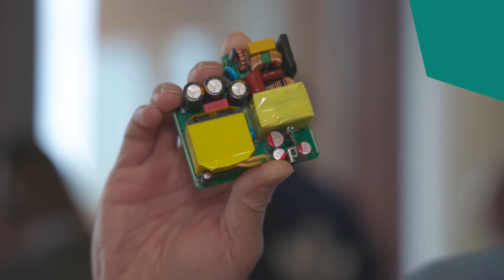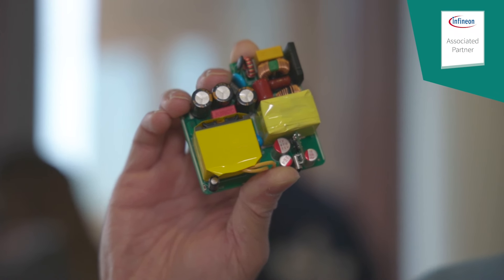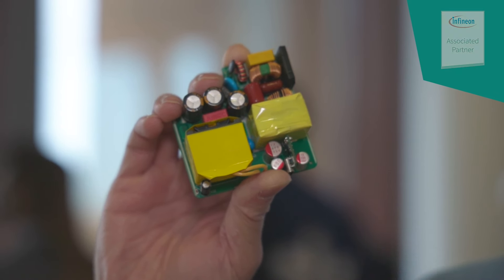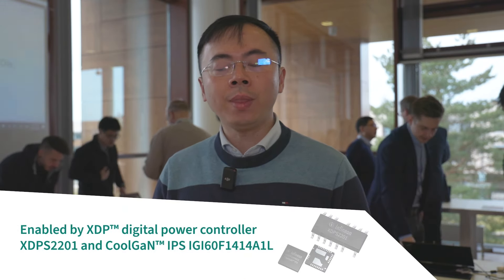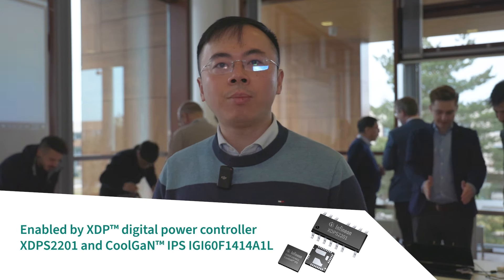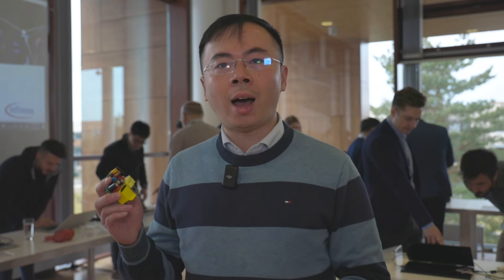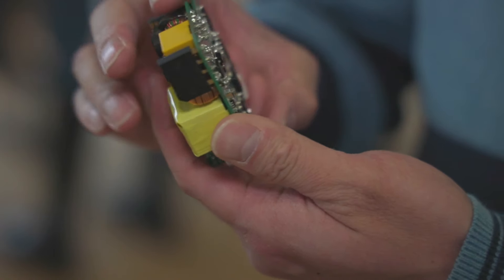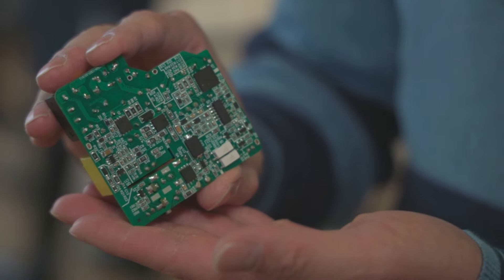Fast Charging Made Easy: Conquer's 140W GaN Charger Solution with Infineon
Experience the future of fast charging with Conquer's innovative 140W GaN Charger solution, powered by Infineon's XDP digital power XDPS2201 and 600V CoolGaN Integrated Power Stage (IGI60F1414A1L)! ⚡️

This reference board is designed for easy implementation, making it ready for mass-market adoption with a convenient kit-selling business model. Learn how Infineon's technology enables efficient and reliable charging solutions. 💻

Explore our partner ecosystem and discover more about our powerful partnerships